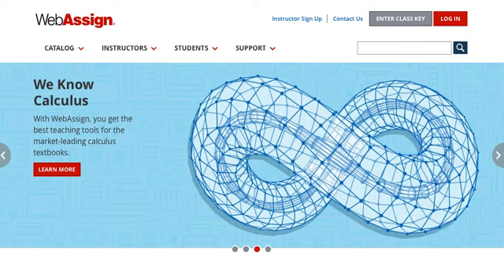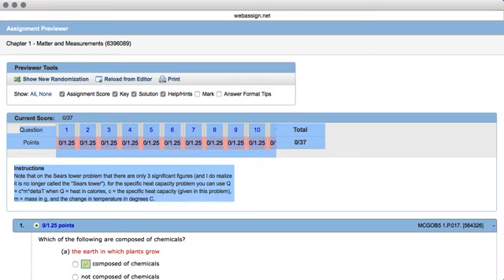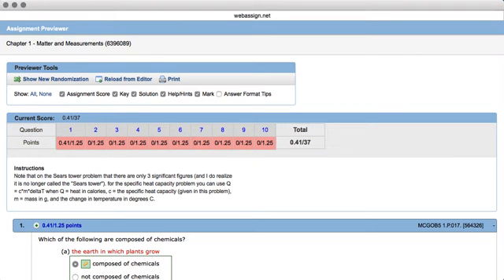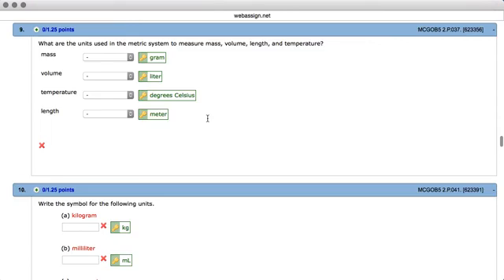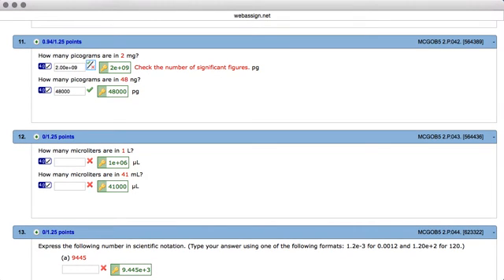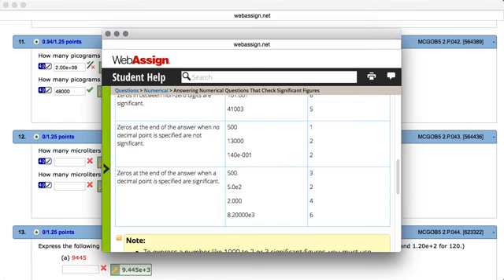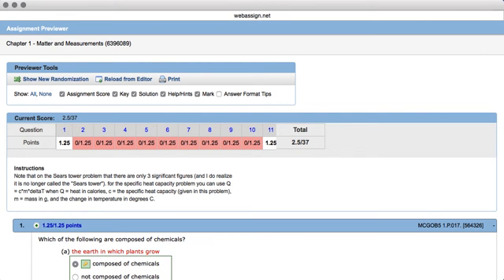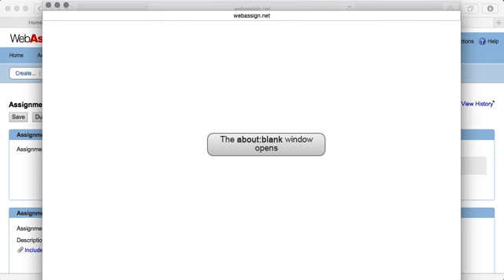getting started with webassign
This video shows you how to register and get around a little in the webassign homework website